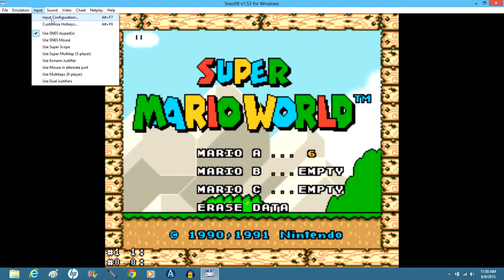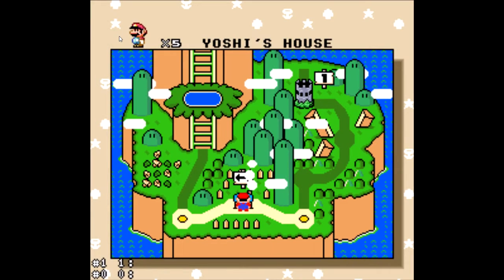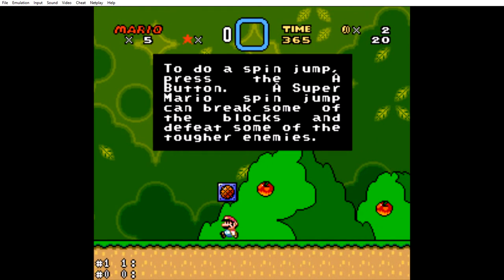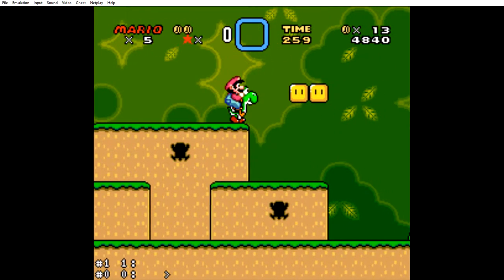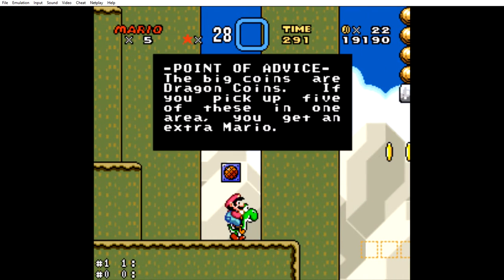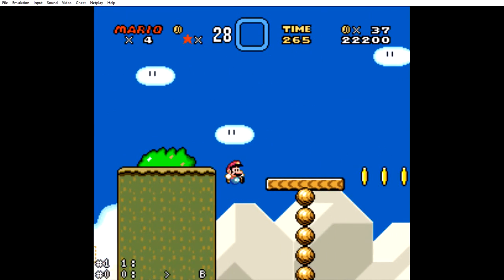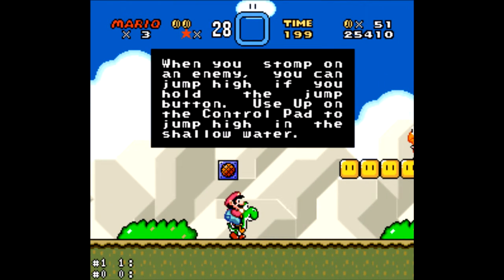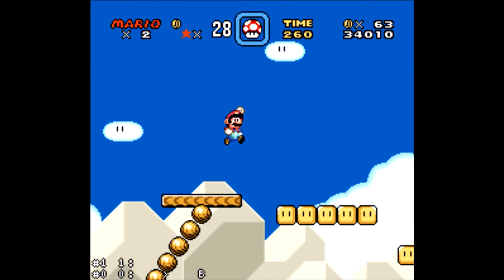super mario world part 1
hi guys my emulator finnaly works that ad the power of screen recording so please recommend any retro game in the comments and I will be happy to play it or any computer game in general